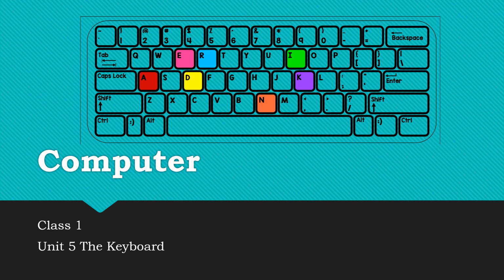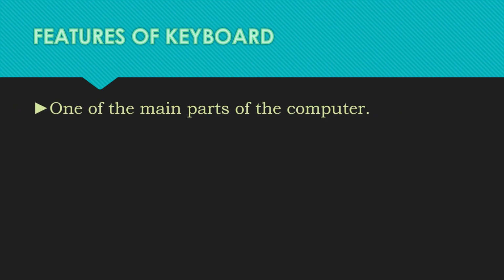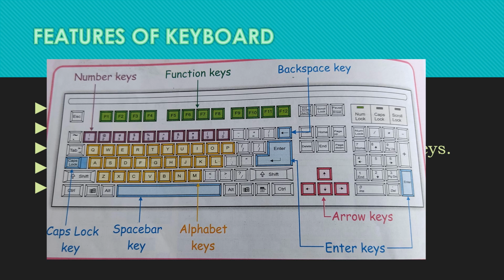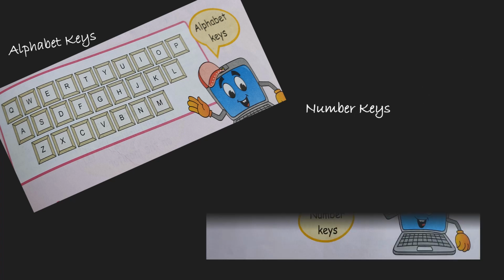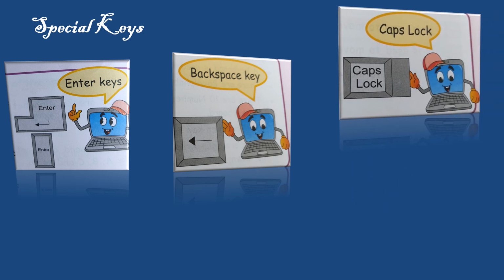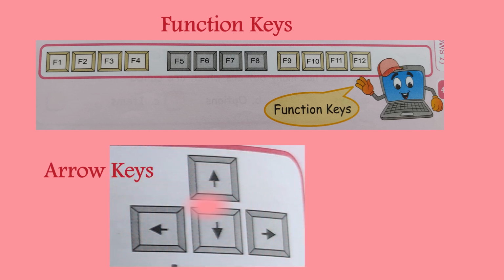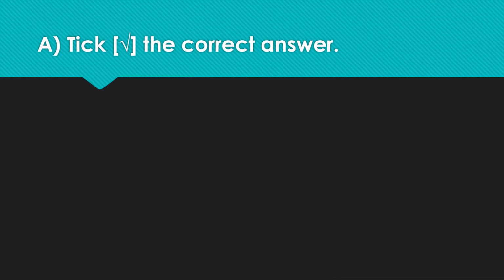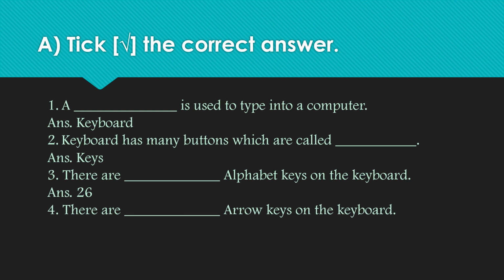The keyboard | Computer class 1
The main part of the computer is the keyboard.so you need to learn about the keyboard and it's various keys.

This video will give you clear understanding about the various keys of keyboard.

We will learn Alphabet keys (letter keys) , numeric keys , special keys , function keys , control keys etc etc